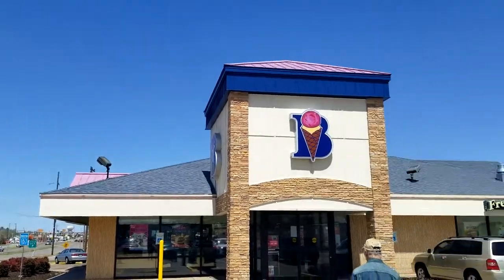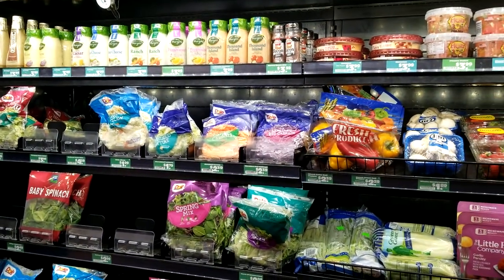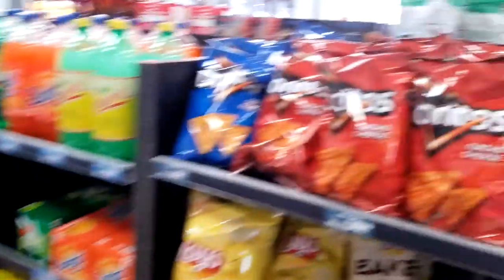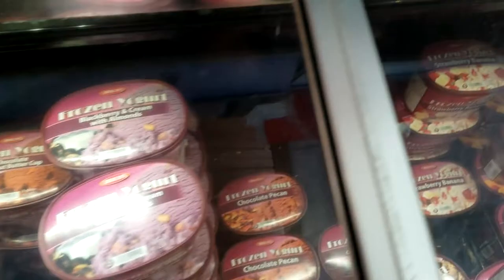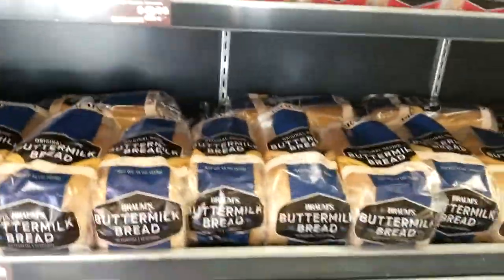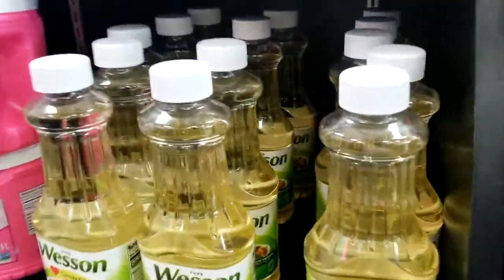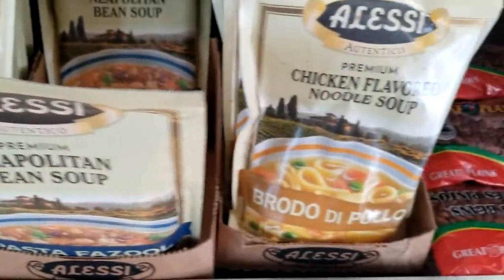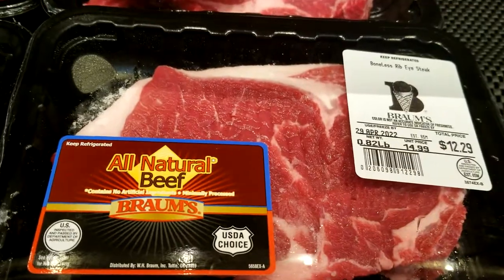BRAUMS Let's Go To Braums Eat & Shop Market Style 🍔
BRAUMS! One of our favorite stops! Let's go to Braums and try the new aloha burger! Market style shop at Braums with us! Plenty of fresh produce, milk, ice cream and so much more!

Join all our adventures with 2 channels one is all about slots and this one is all else!

Be sure to send us any mail to
Pirate Sparrow Adventures
Ardmore, OK
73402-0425